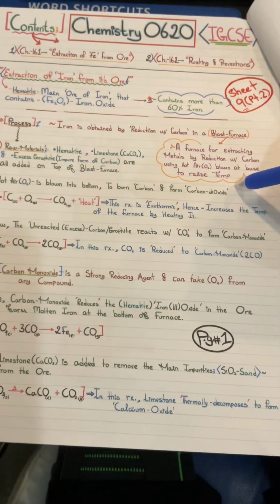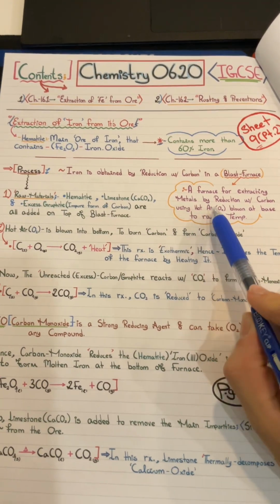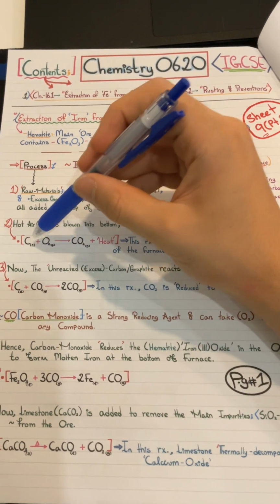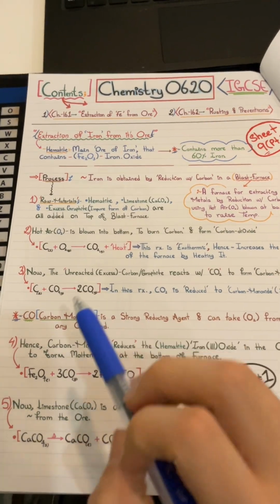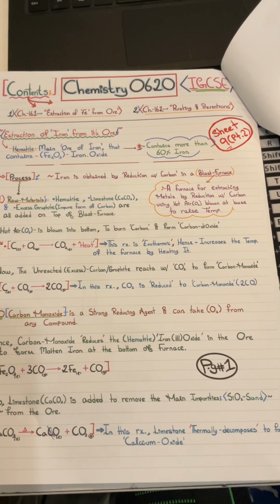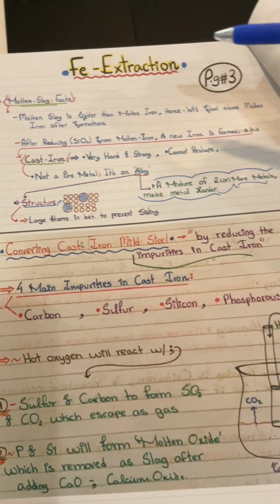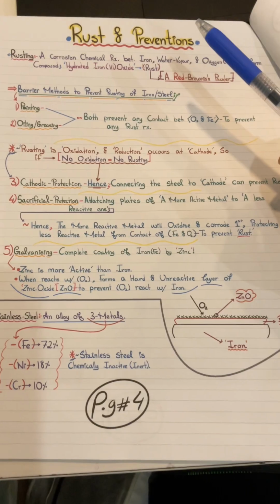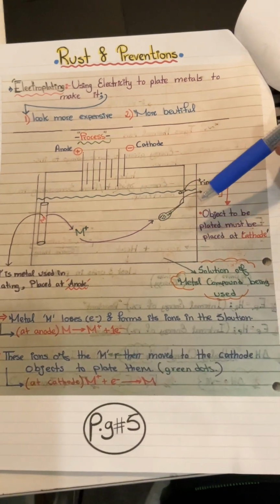Chemistry(0620) - Topic[4]*Electrochemistry | Rusting & ‘Fe’Extraction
🔬 Welcome to our in-depth exploration of **Rusting** and **Iron Extraction** in the fascinating world of **Electrochemistry**! In this video, we will examine the chemical processes behind rust formation and how iron is extracted from its ores, emphasizing the importance of electrochemical principles.

In this episode, we will cover:
- The science of rusting: what causes it and how to prevent it ⚙️
- The electrochemical nature of rust formation and its environmental impact 🌍
- The extraction process of iron from its ore, hematite, using reduction techniques 🔥

Join us as we uncover the chemistry behind these crucial processes and learn how they affect our daily lives and the environment!